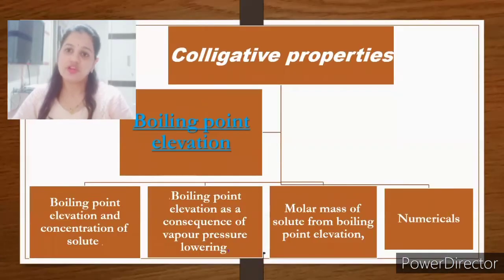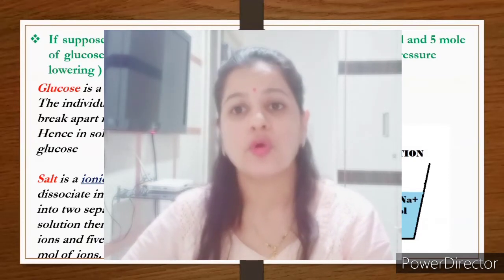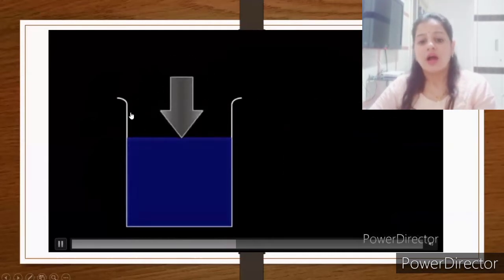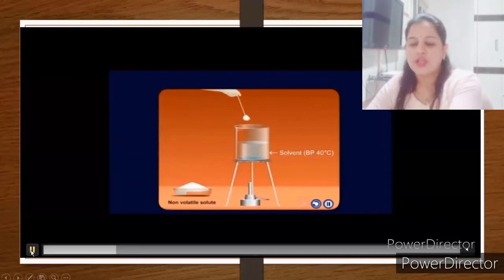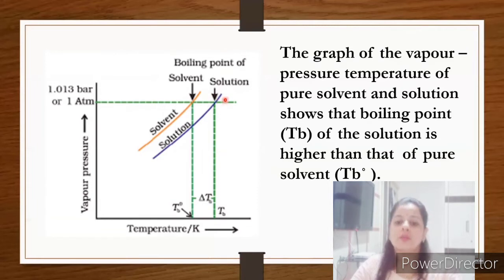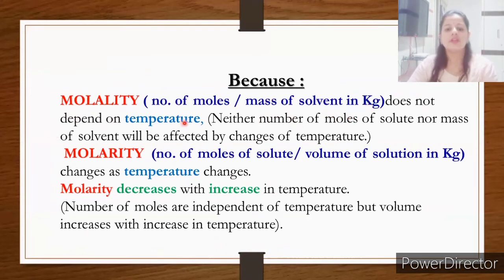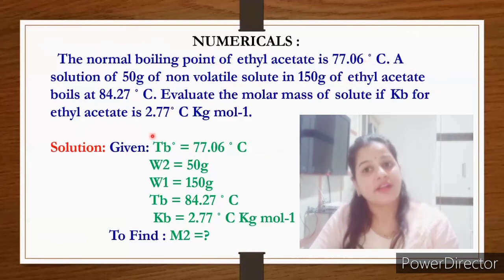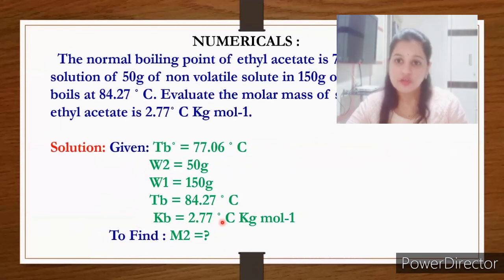SOLUTIONS PART 4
application based questions on colligative property, meaning of Boiling point, colligative property- elevation of boiling point, boiling point elevation as a consequence of vapour pressure, boiling point elevation and concentration of solute , molar mass of solute from boiling point elevation , numerical based on boiling point elevation.